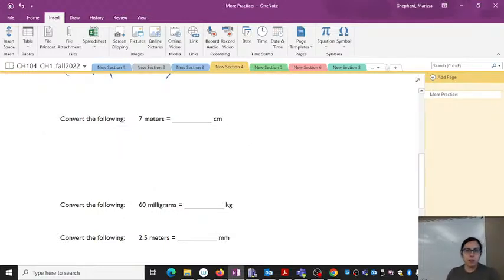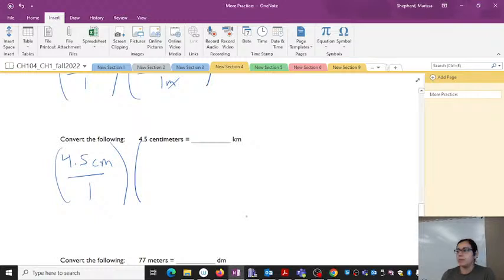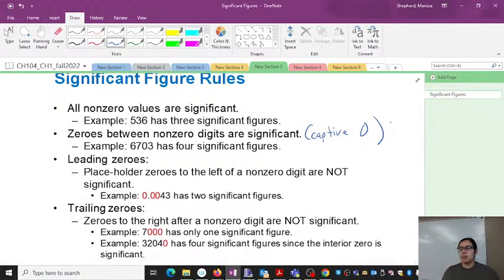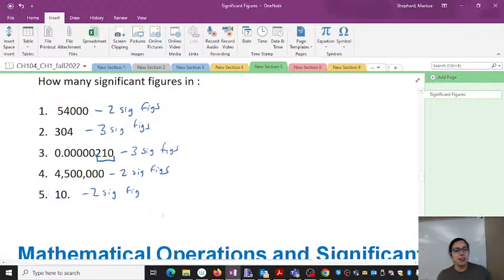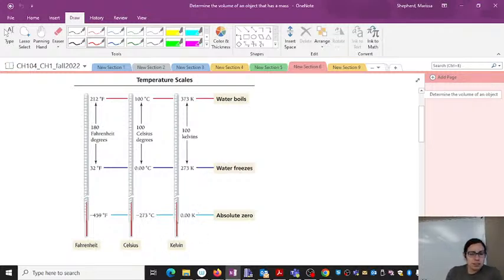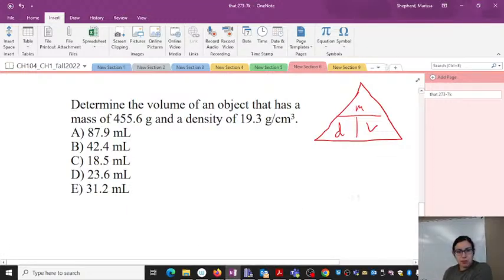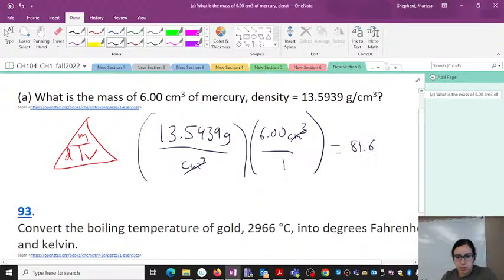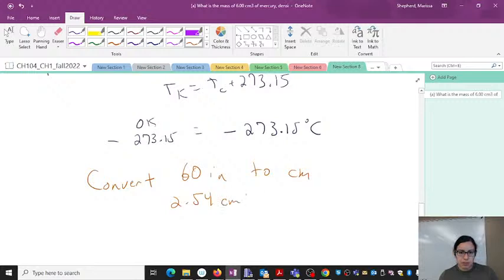CHEM 104 Lecture 2